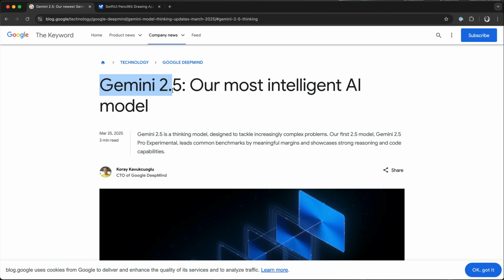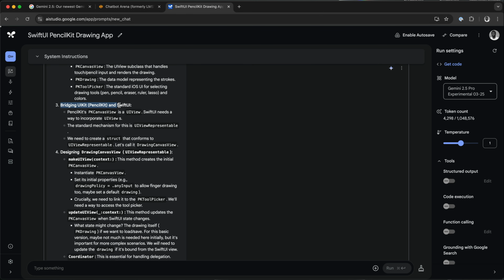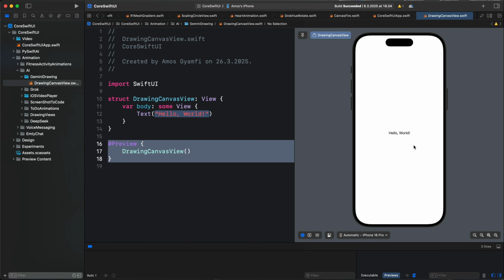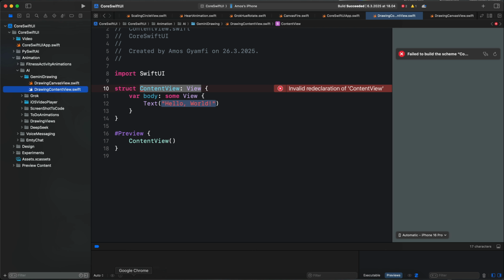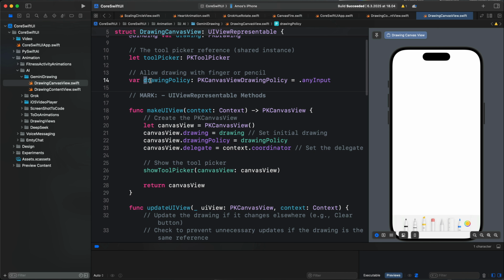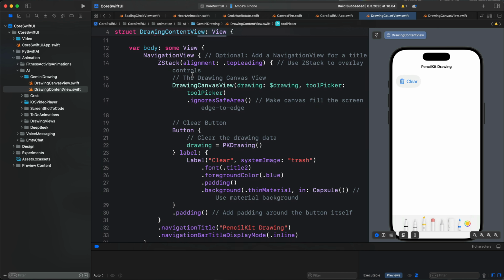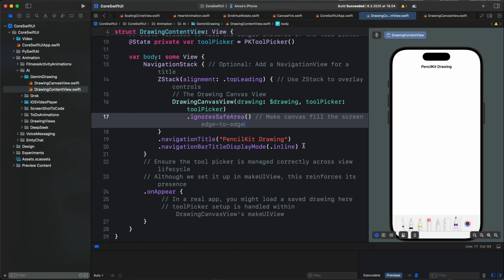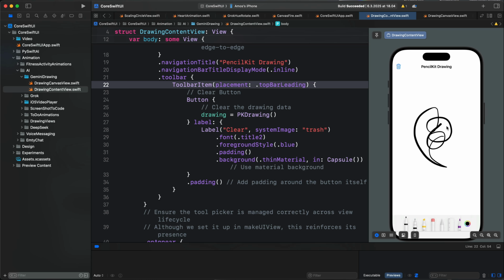Gemini 2.5 Pro: Freeform iOS Drawing App in SwiftUI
Let's use Gemini 2.5 Pro with a single prompt to build a fully functional iOS drawing app in SwiftUI. Enjoy!

GitHub Repos.